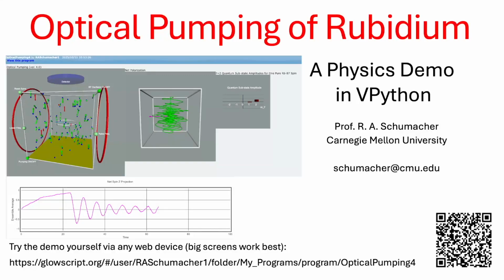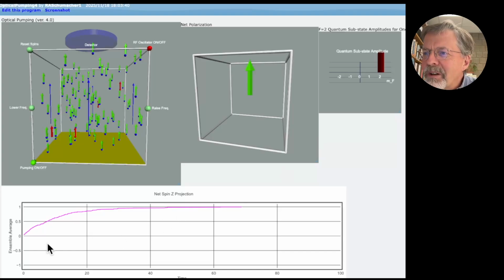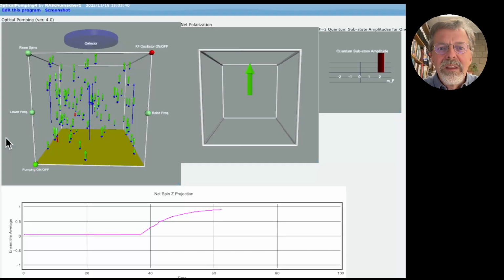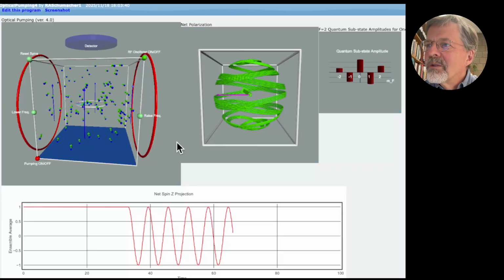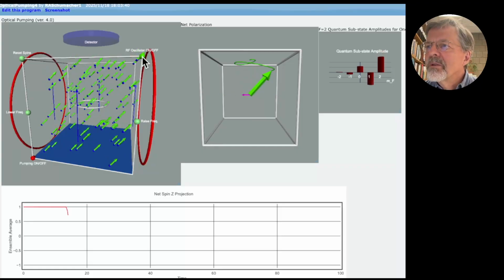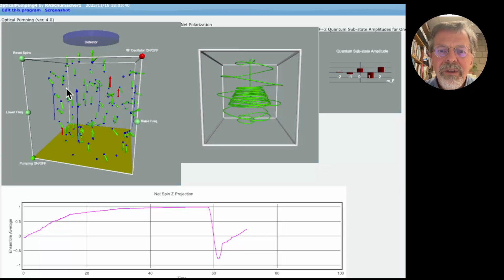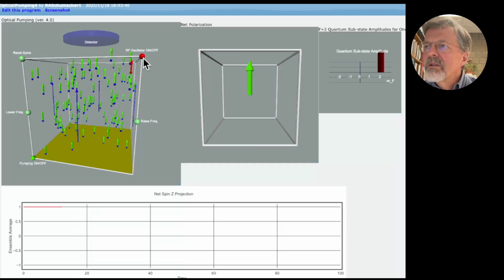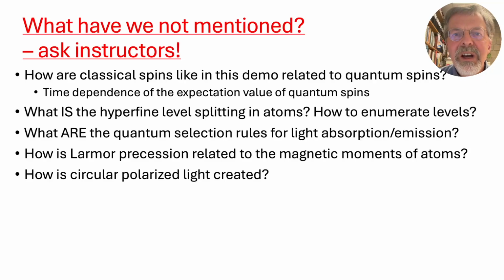Optical Pumping Animation Demo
Optical Pumping is a technique in Physics to pump all the atoms in a sample into the same spin state using circularly polarized light.   How does it work?